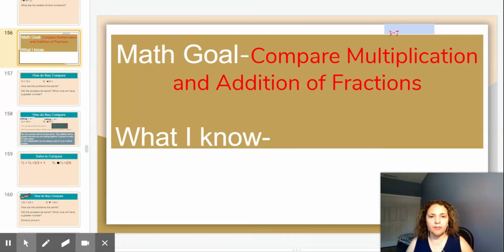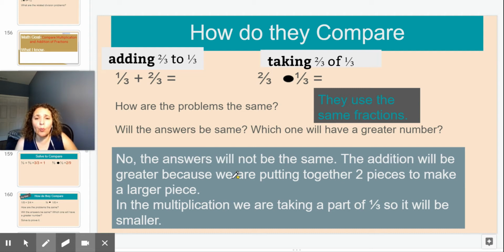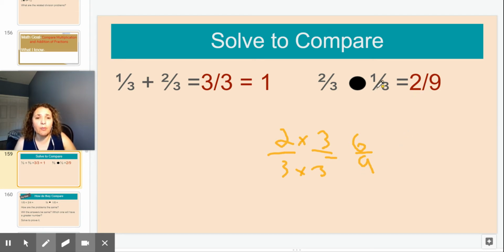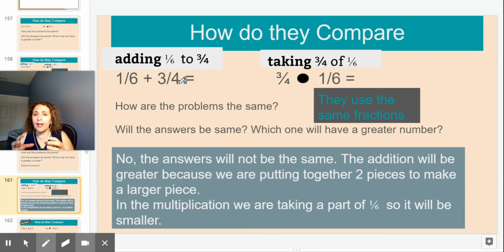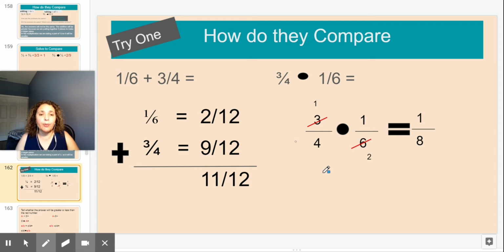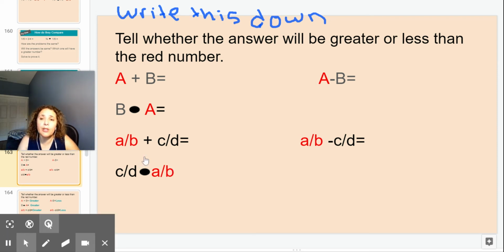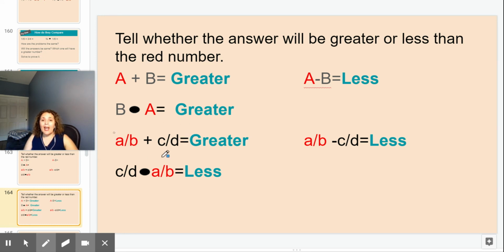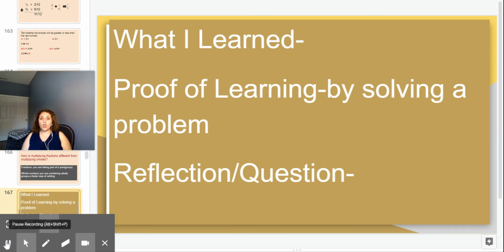Fractions-Compare Multiplication and Addition of Fractions 3.7